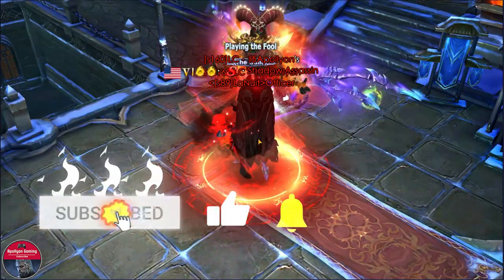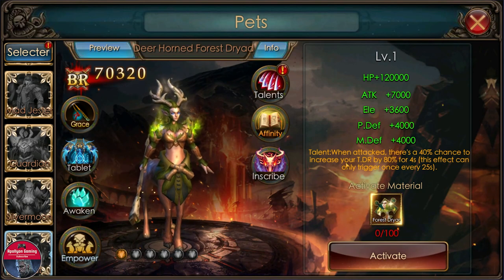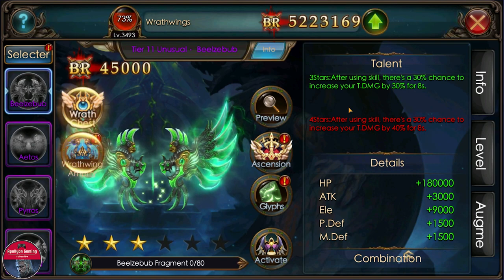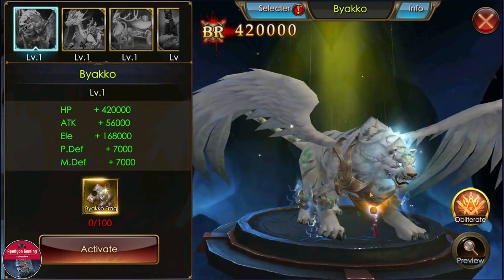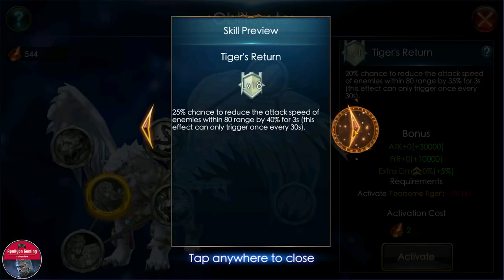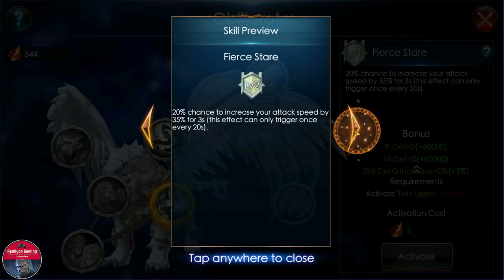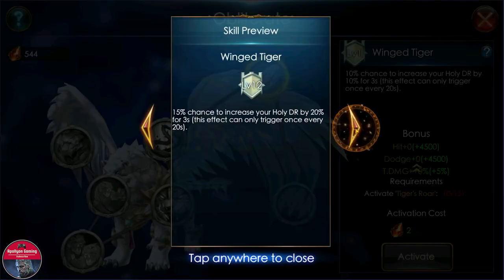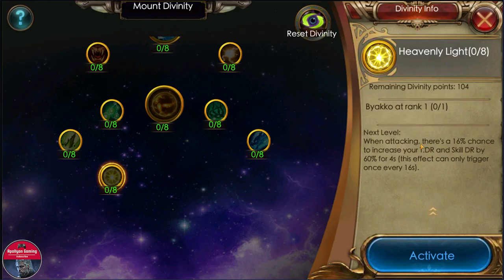Review - New Game Update - R13 Armor Any Good? - Legacy of Discord - Apollyon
New game update is up and we have some new items in game as expected and new addition to the armor set, R13 Ancestor Armor, But is it any good? Lets go and Review everything.

⏱️TIMESTAMPS⏱️

0:00 Intro
0:11 Starting Video
0:36 New Pet Review
1:51 New Wing Review
2:36 New Gold Mount Review
6:36 First Loot At R13 Armor Set
7:58 Like, Comment, Subscribe!